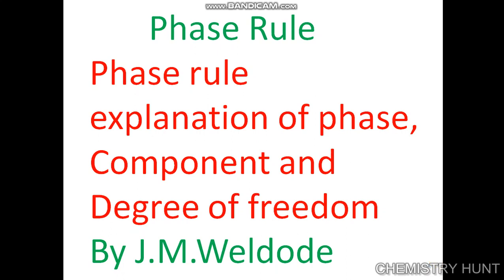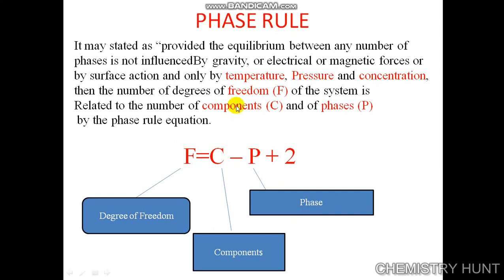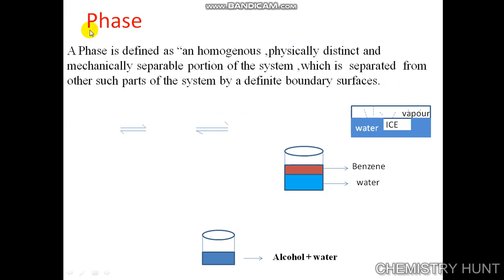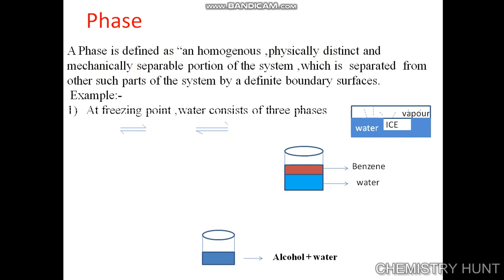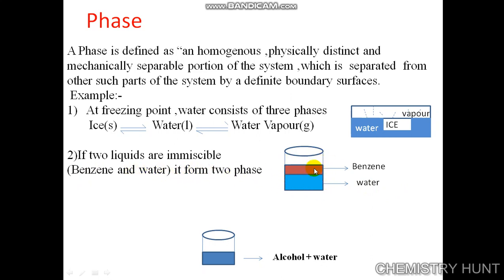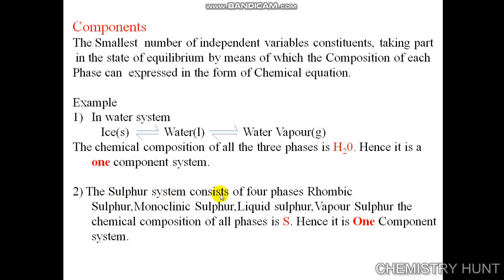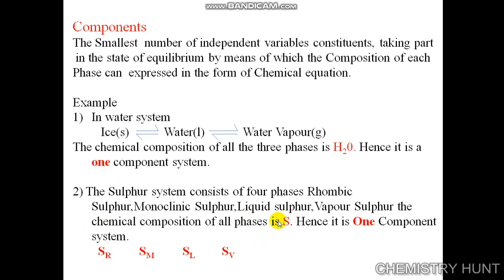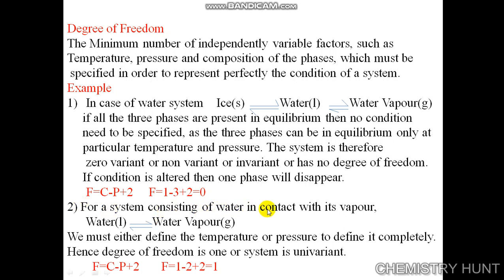phase,component and degree of freeddom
Phase rule Explanation of the term phase,component and degree of freedom